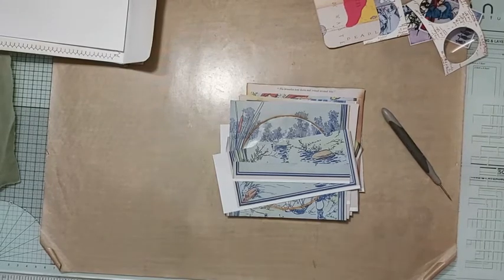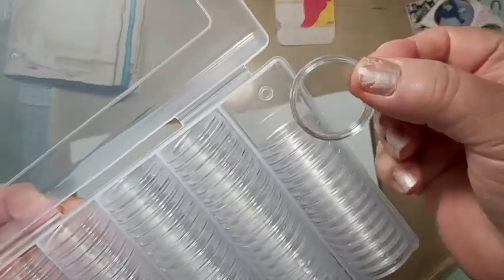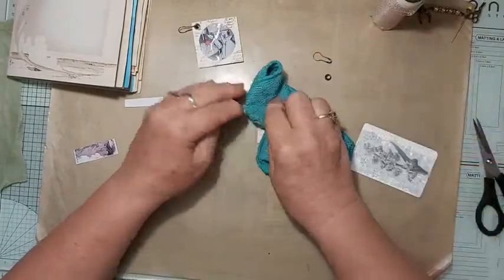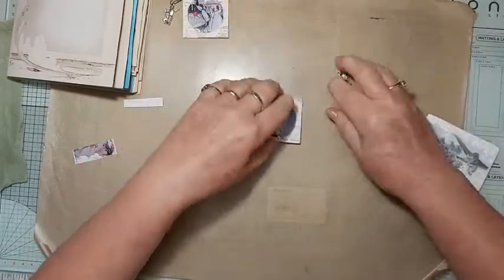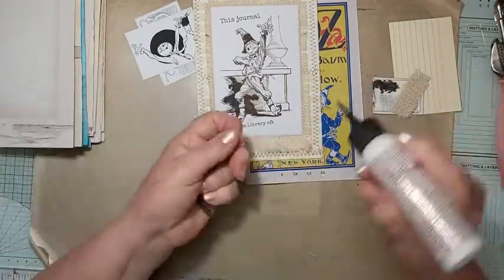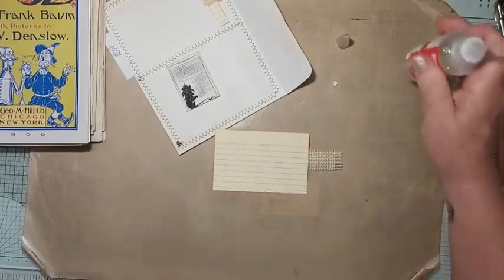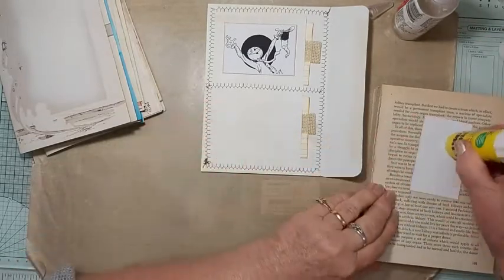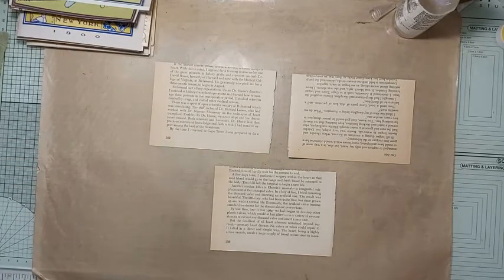Part 3 Wizard of Oz Journal Finished CD Envelopes and Coin Envelopes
Hi everyone today is Day 3 the CD Envelopes are finished and I', using Coin Envelopes for another piece of ephemera.

Kit used:
MrsCogsCrafts -
Wonderful Wizard of OZ :
Stories of Oz:
Oz Ephemera Journal Cards :
The Oz Collection:
From the Land of Oz :

Find me here:
Janette Dawkins:
:Etsy Origionalcraftydawk